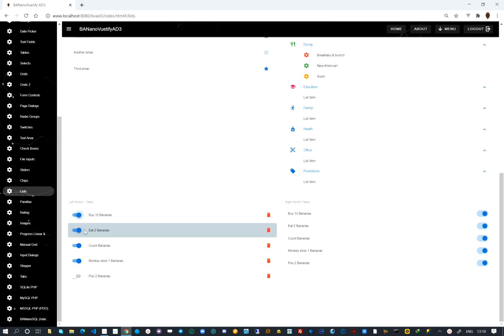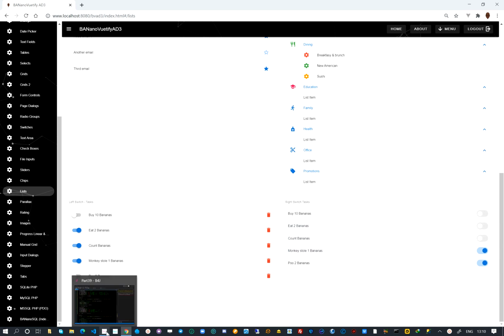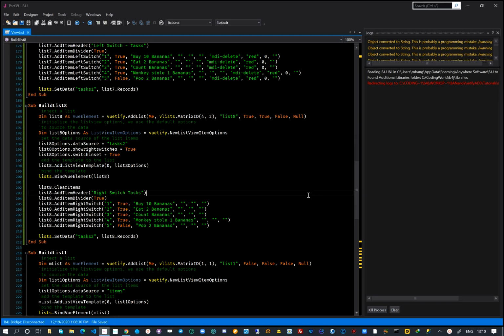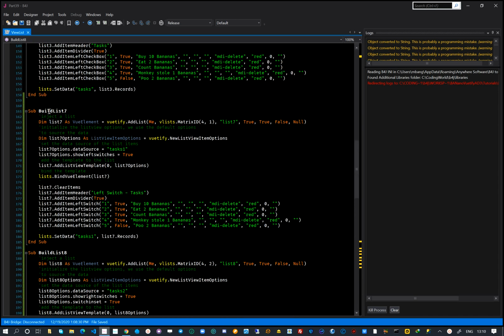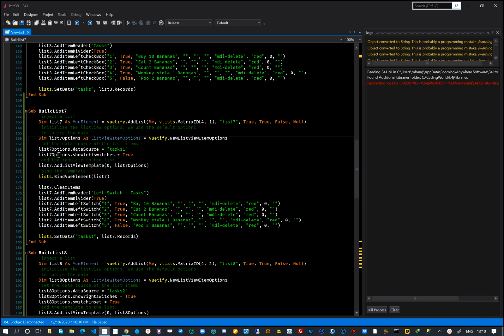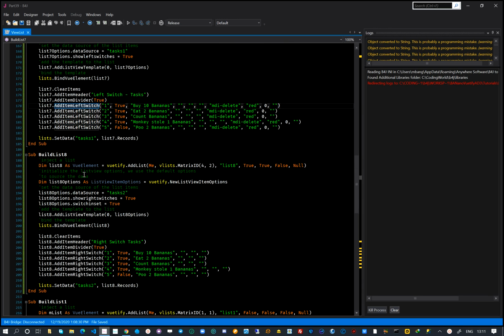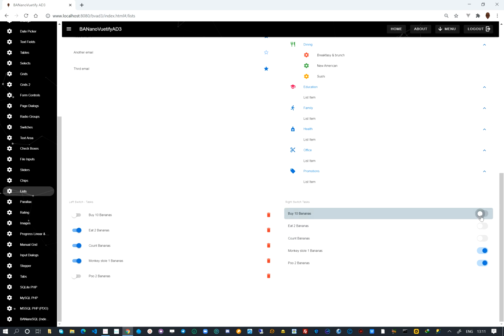BananoVuetifyAD3 For Dummies - Part 39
This 39th tutorial deals with how we can get started with BANanoVuetifyAD3 to create web apps: We add switches to our lists on either side. We can also make the lists to be inset.